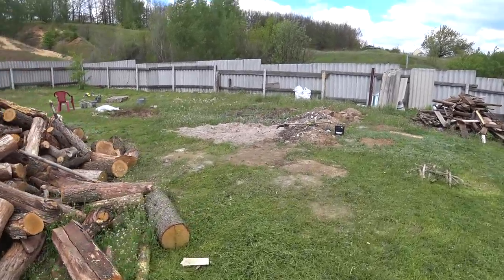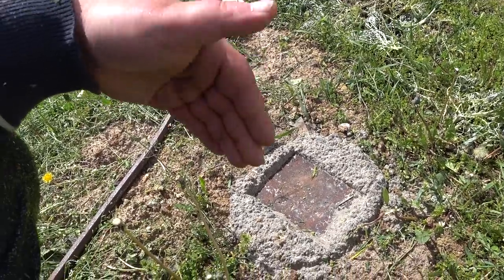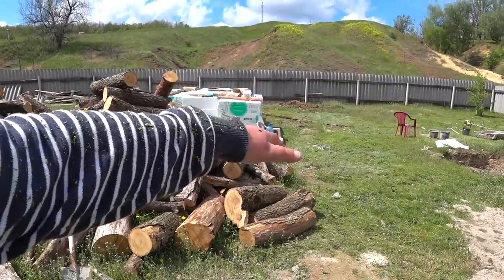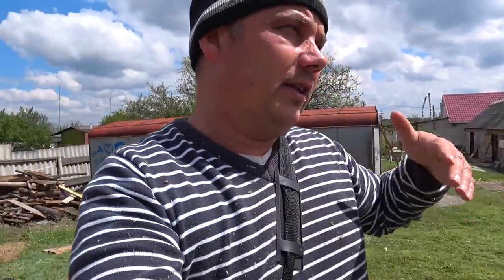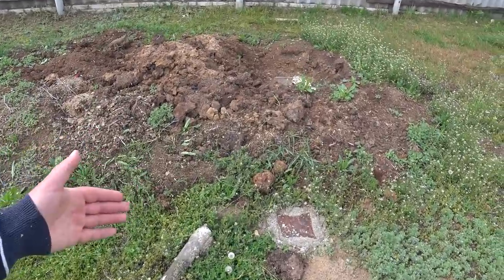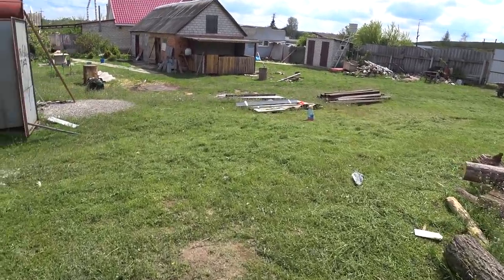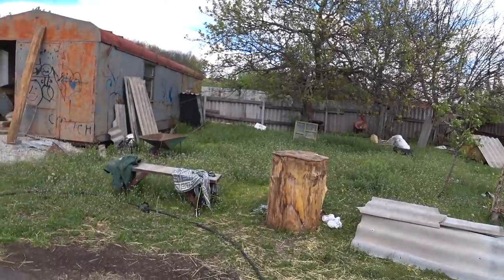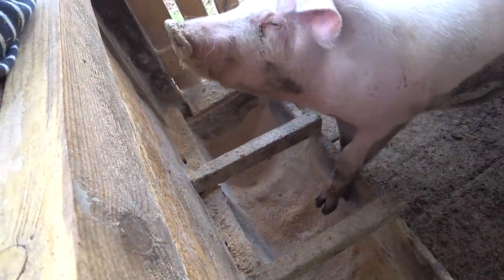ЗАЛИЛ ФУНДАМЕНТЫ под новый сарай работаю каждый день